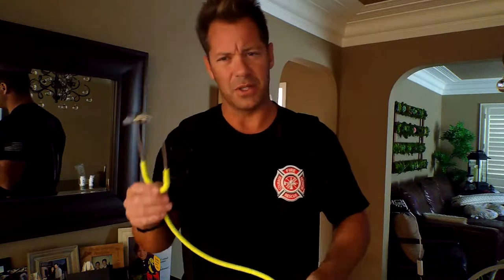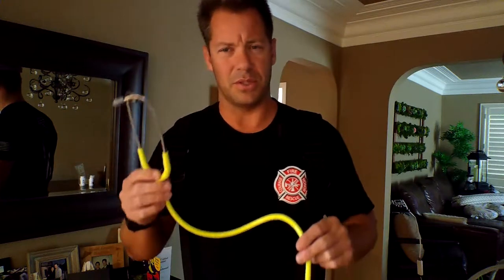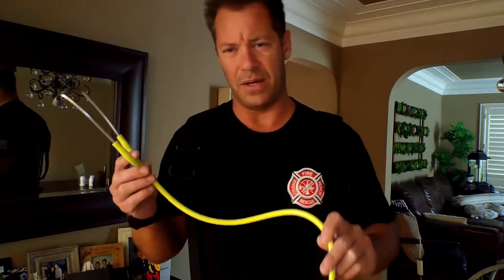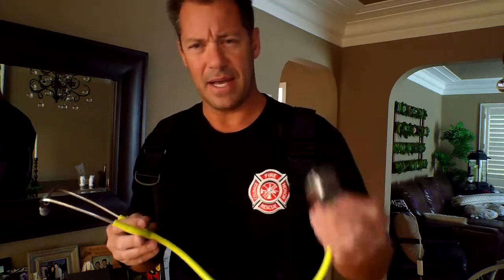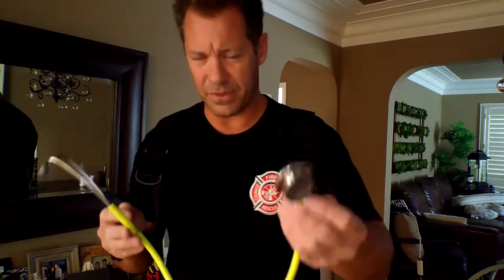Listening to lung sounds!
Simple steps to listening to lungs.
Assessment of your lungs is important and as a Firefighter we do it daily.
It's helpful to know health lungs from unhealthy.
In my video I described / demonstrated where to listen and below I'll link a video on lungs that are unhealthy.
You'll need a stethoscope to do this but I feel it's worth being proactive and knowledgeable than guessing your child's health or other loved ones.
Below I'll also link my stethoscope I purchased.

auscultation of the respiratory system - anterior which is the chest side and posterior the back side.

This link will demonstrate the sounds of stridor, crackles and not normally healthy signs -

Amazon.com stethoscope -

3M Littmann Classic III Monitoring Stethoscope, Lemon-Lime Tube, 27 inch, 5839